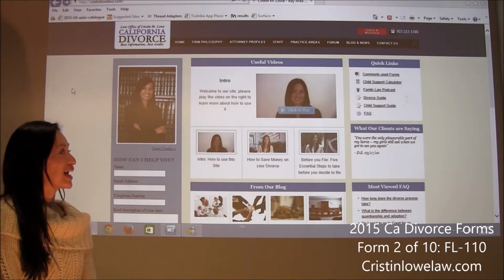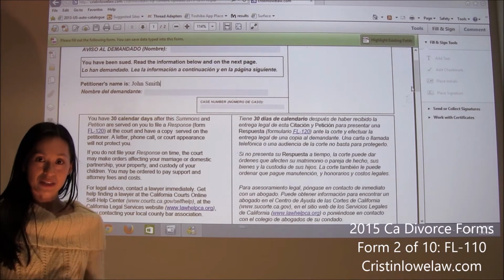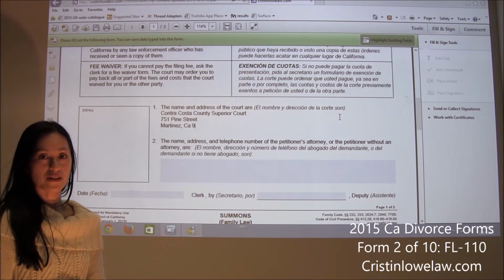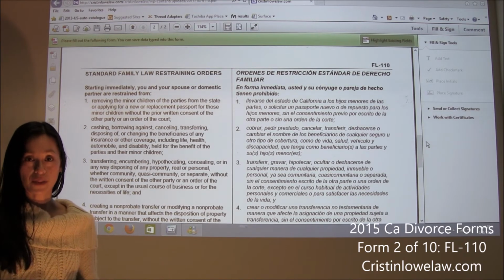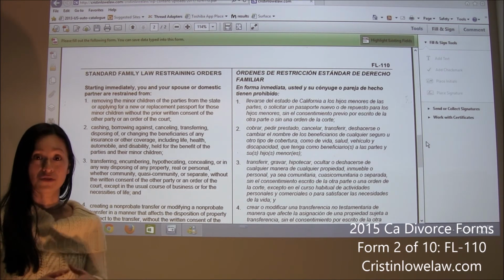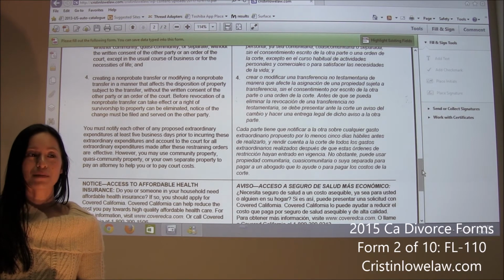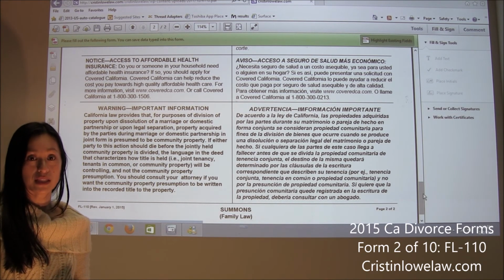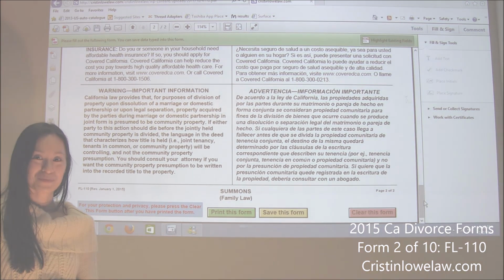Filing California Divorce Forms: Form 2 of 10 the FL-110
In this video we are filing California Divorce Forms (2015).  In this episode we are going over how to properly complete the FL-110 form.

Law Office of Cristin M. Lowe
Located In the Bay Area
4000 Executive Parkway, Suite 220
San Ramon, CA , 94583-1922